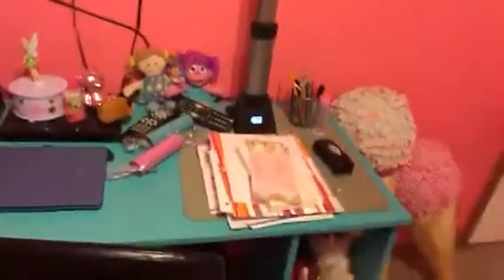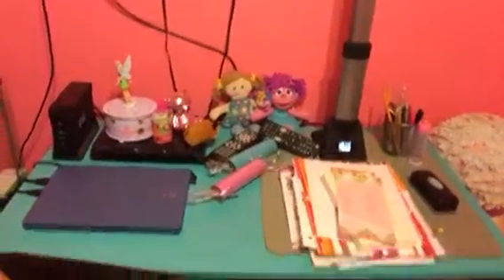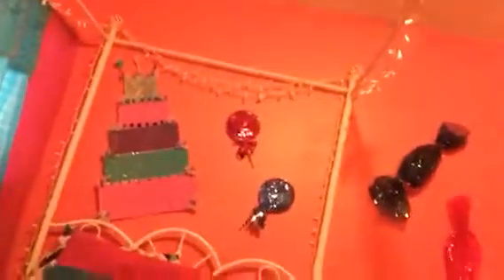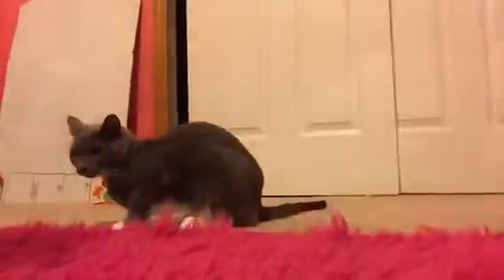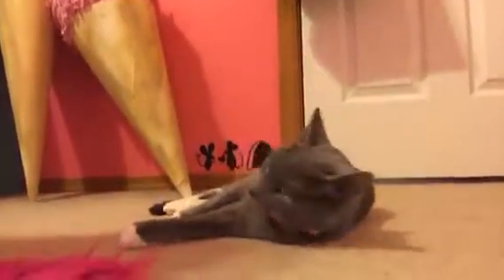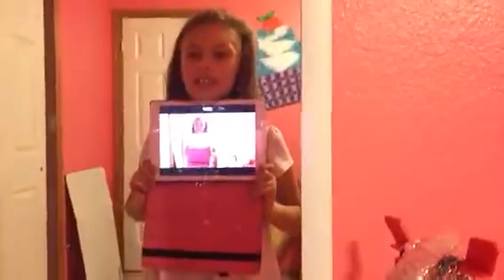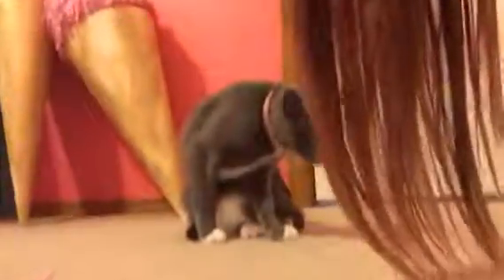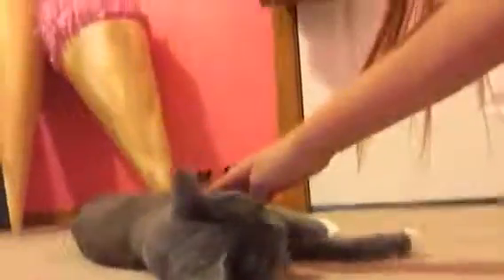My room tour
See kitty Elsa